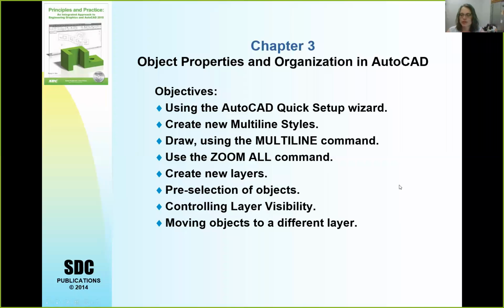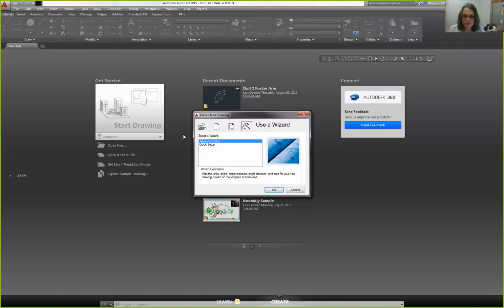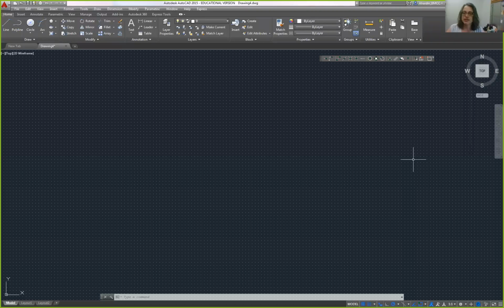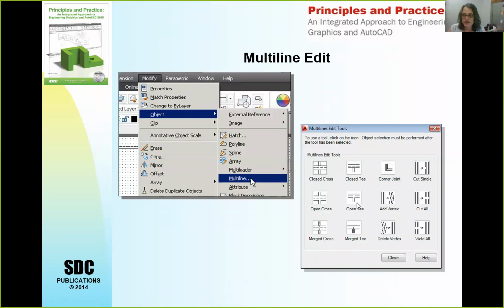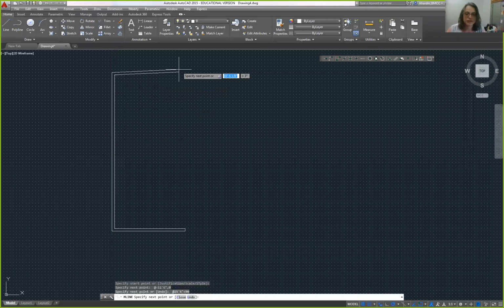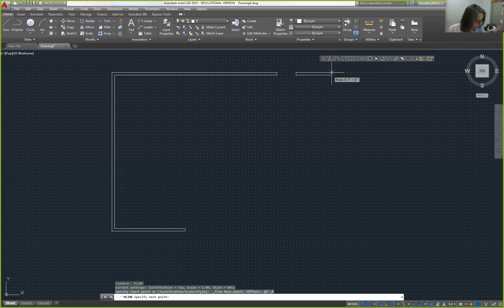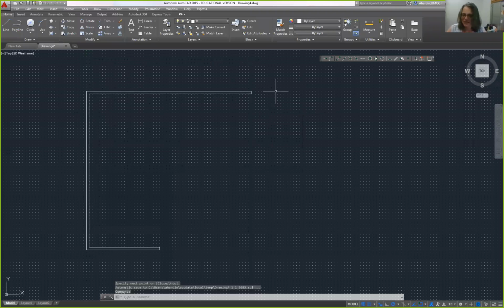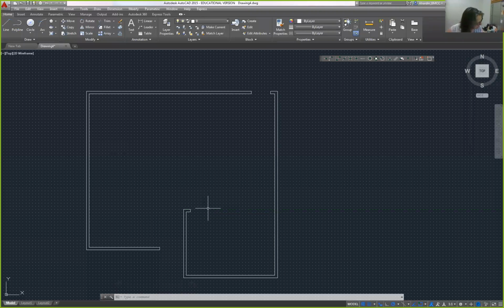Chapter 3 Object Properties and Organization part I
A disucssion of object properties and organization in AutoCAD2015 as well as a demonstration of creating a floorplan.  Video 1 of 2.